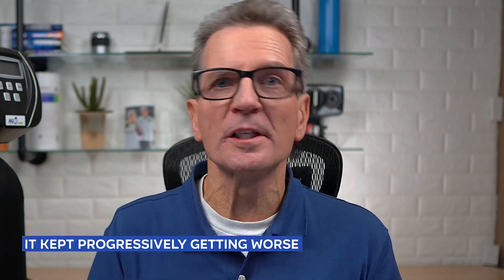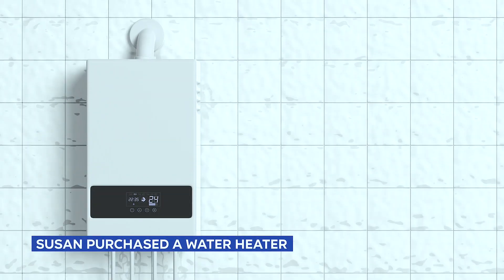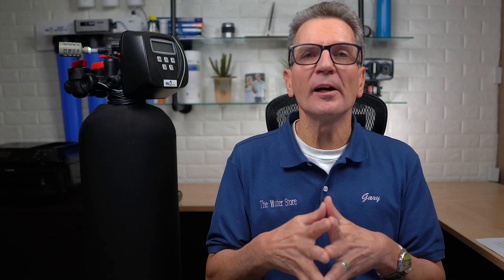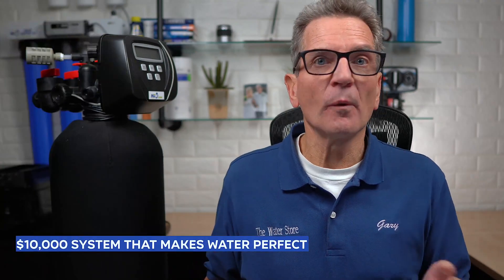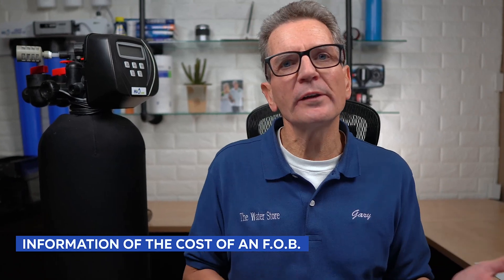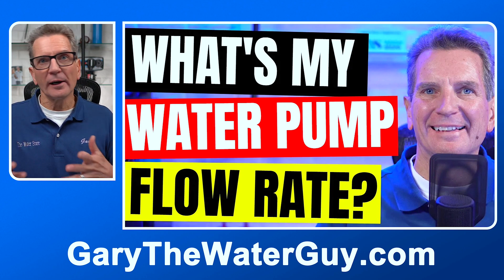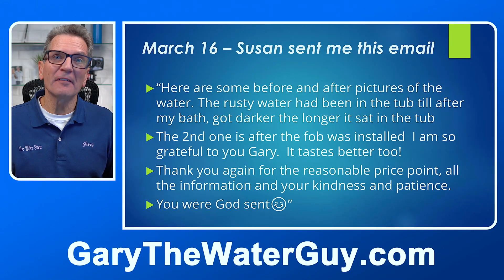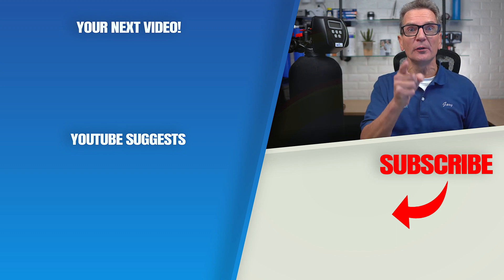FIX DIRTY DISGUSTING WATER! Simple Iron & Sulphur Filter!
Susan had dirty disgusting water coming out of her well water and with one simple iron and sulphur filter we were able to stop clothes from being stained, light clothes being ruined and the screens on the taps becoming plugged with iron.

Susan reached out to let us help her fix her water even though we’re over 2,300 miles away and she has local providers that she worked with prior to contacting us, this is her story.

That took care of Susan’s concern, BUT before investing in one of these you need to check out this video and I’ll see you there

2) LET’S CONNECT!

3) CONTACT!

4) SHOP!

Chapters:
0:00 Introduction
0:12 The Problem
0:50 Solutions Susan Tried1:46 Outrageous Quotes
2:31 Finding Gary
3:09 How We Found The Problem
4:12 Before and After!

Please comment or ask questions below.A playlist I recommend watching to learn more about water filtration: